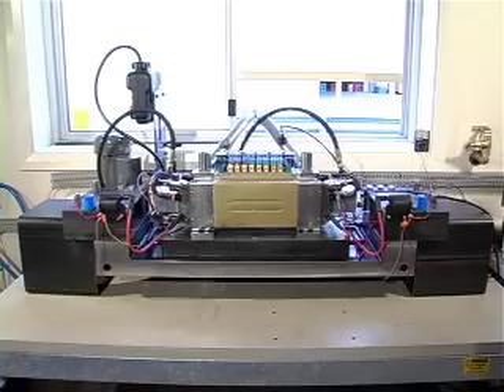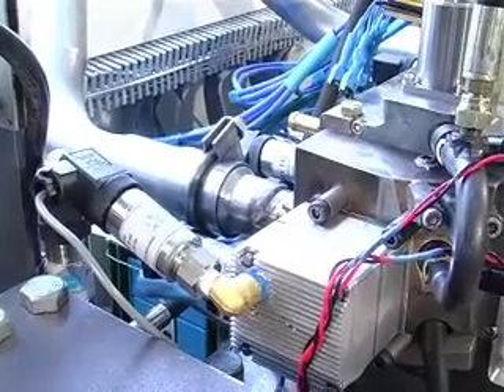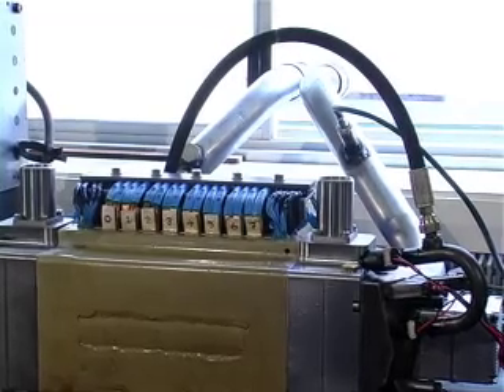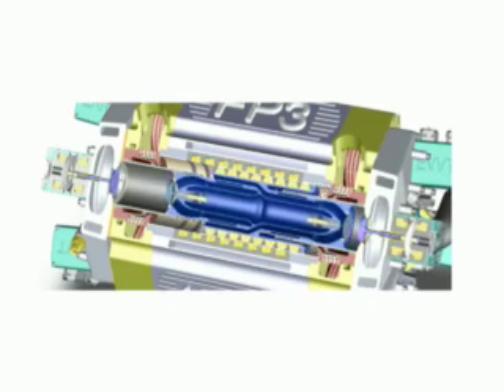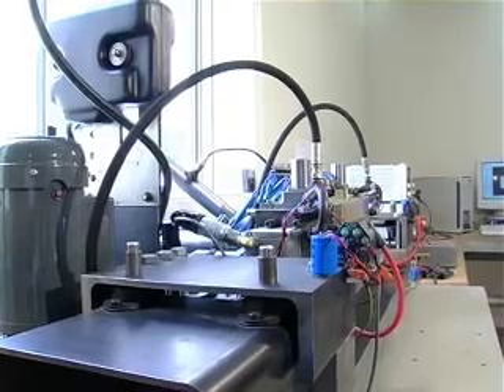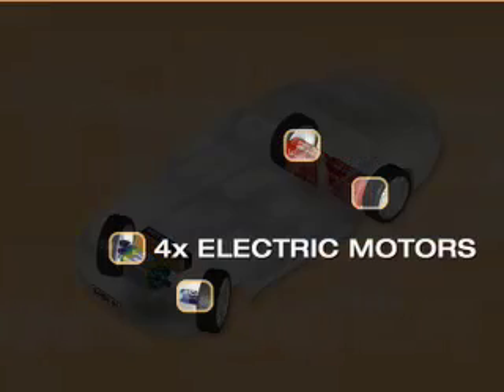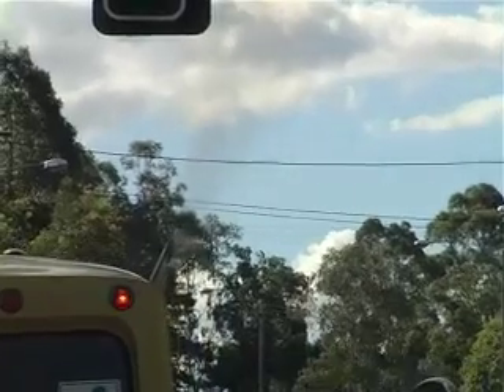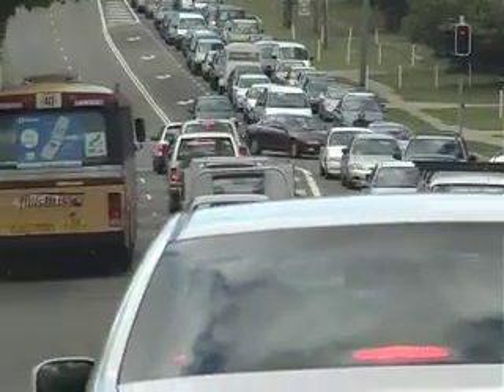Free Piston Engine.mov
Edward's Free Piston Engine